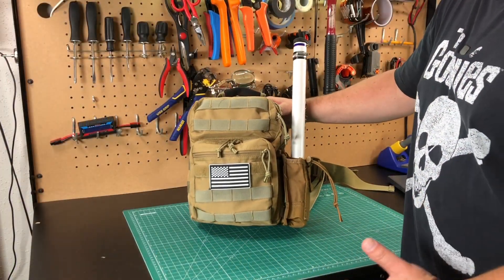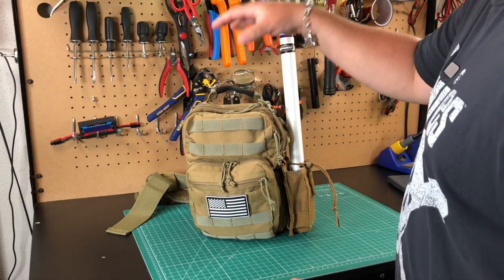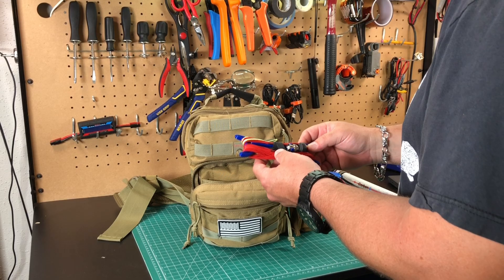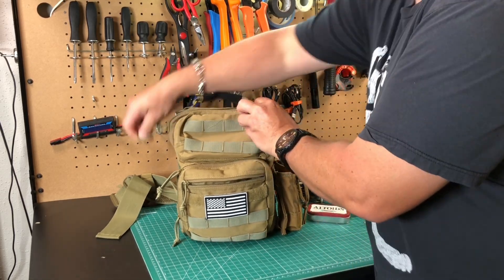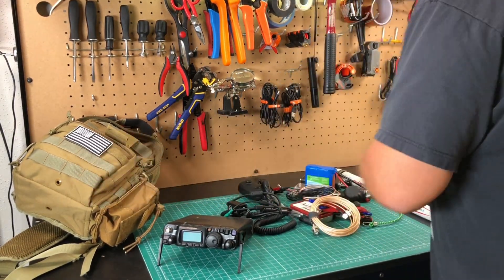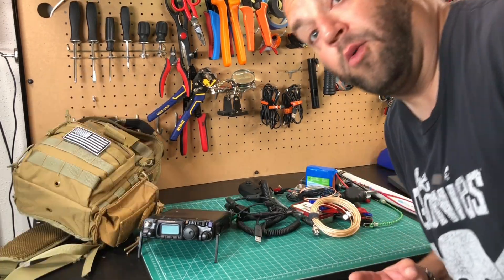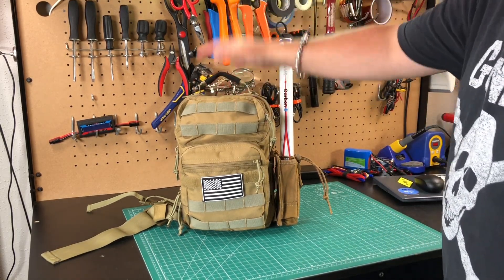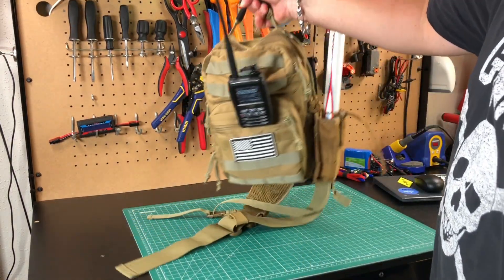Best Compact Portable Ham Radio Bag | QRP or QRO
Red Rock Outdoor Gear Rover Sling Pack For Ham Radio.  Inexpensive.  Compact.  Durable.